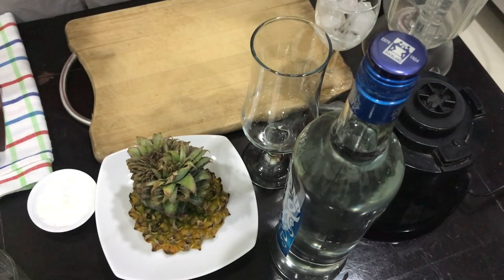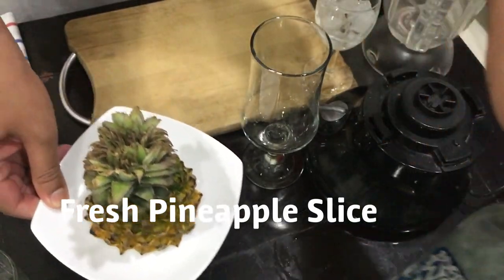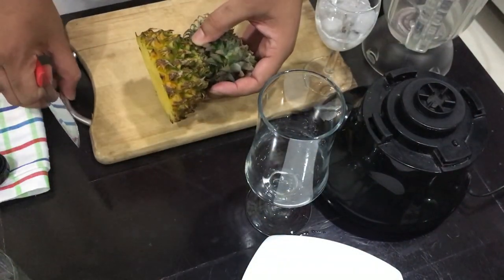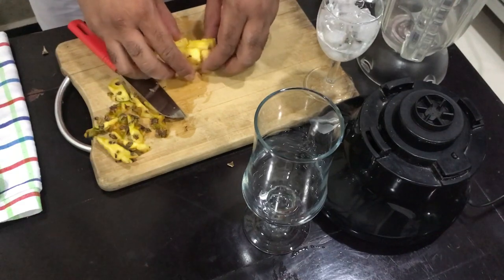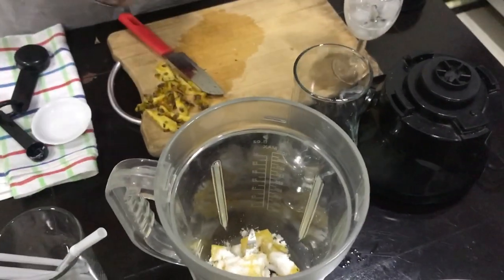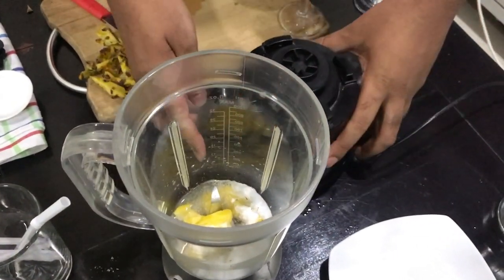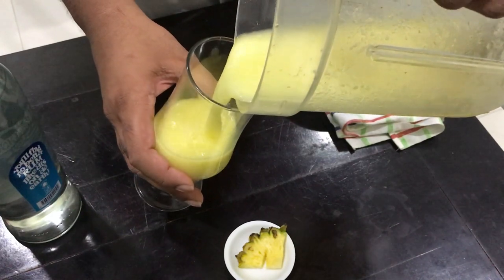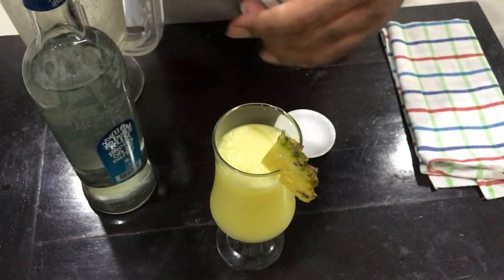PINA COLADA in Sinhala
in this video we are going to share with you How to make an International Cocktail named " PINA COLADA " in a Sri Lankan way easily at home with minimum ingredients.